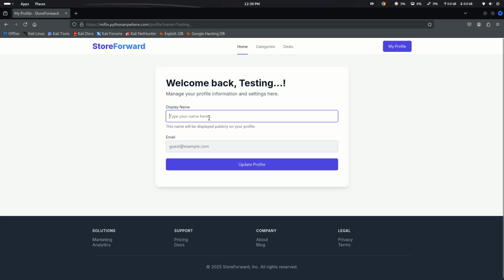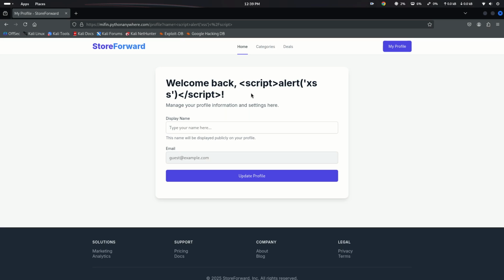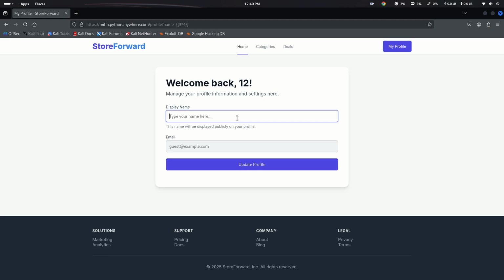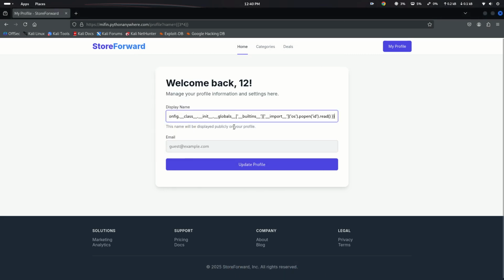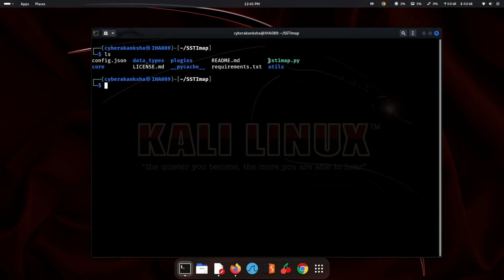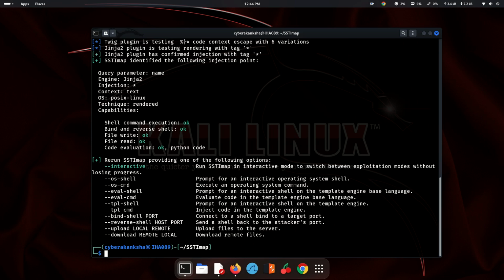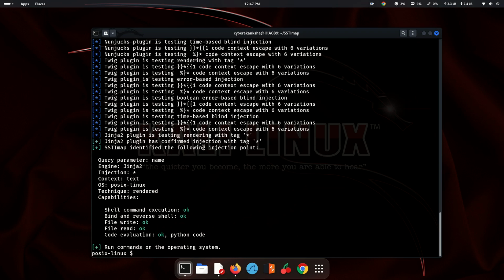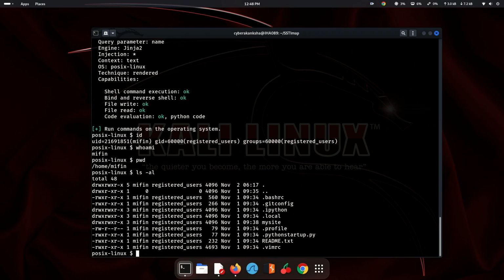Server-Side Template Injection (SSTI) | Every Bug Hunter Must Know This!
In this video, I demonstrate the critical impact of a Server-Side Template Injection (SSTI) vulnerability. We go from a simple `{{ 7*7 }}` calculation to achieving full Remote Code Execution (RCE) and a complete server shell.

This is a live hacking demonstration on a web application I built *specifically* to be vulnerable.

In this tutorial, you will see:
► Manually finding the SSTI vulnerability
► Escalating from simple math to an RCE
► Running commands like `id`, `whoami`, and `ls`
► Automating the attack with the SSTImap tool
► Getting a full interactive shell with SSTImap

- cyberakanksha